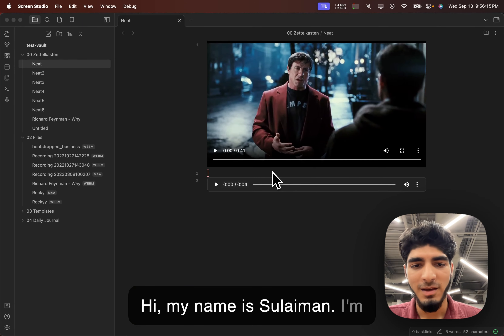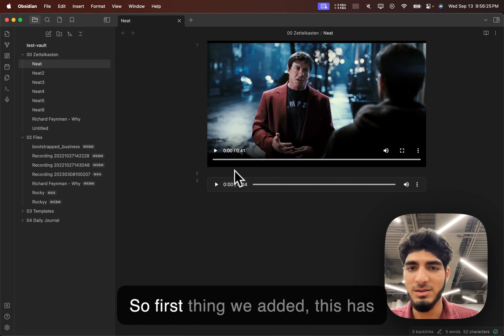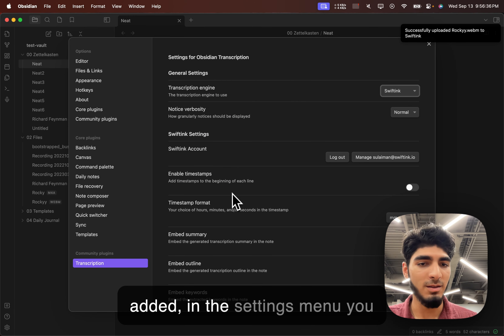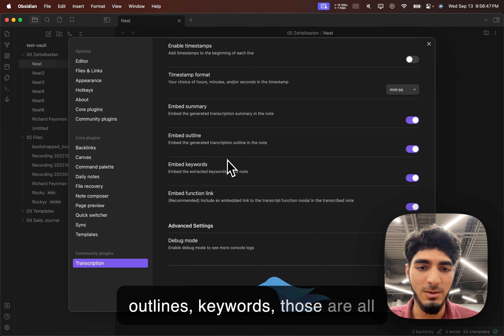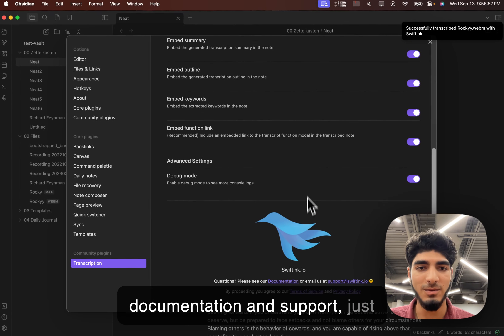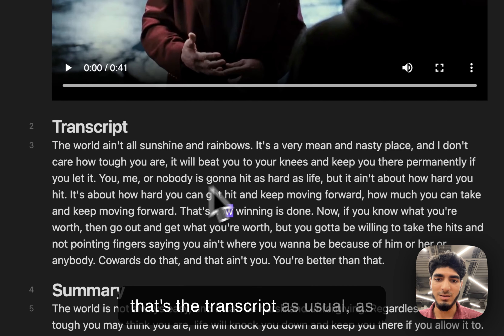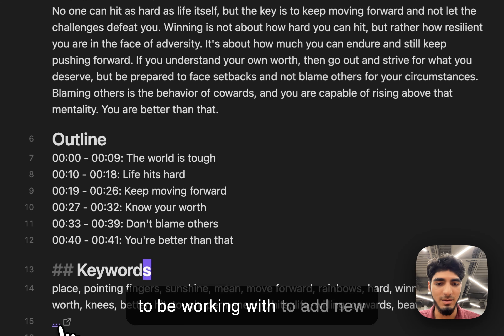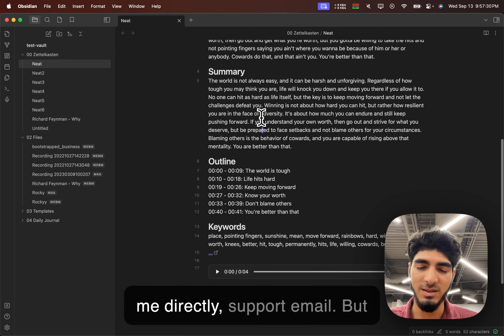Swiftink Update #1 - September 13th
Obsidian speech to text plugin